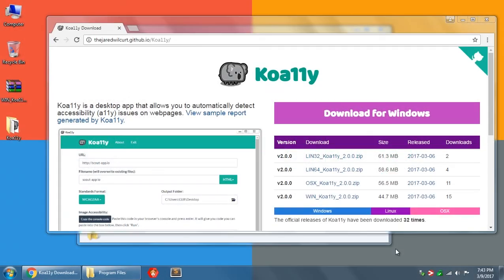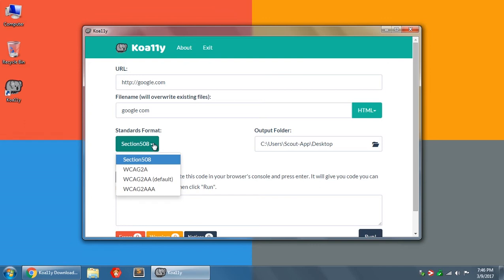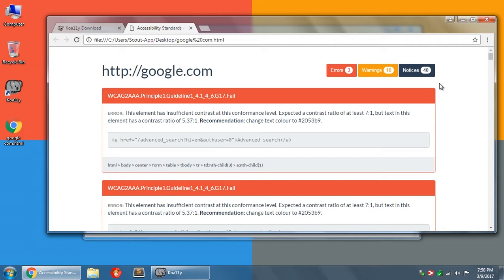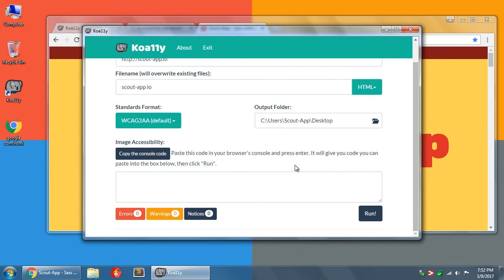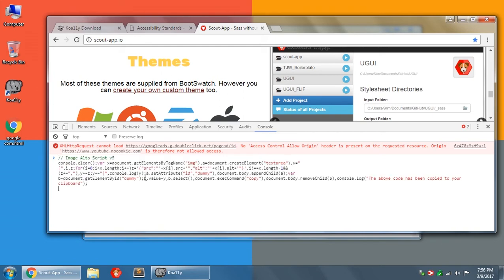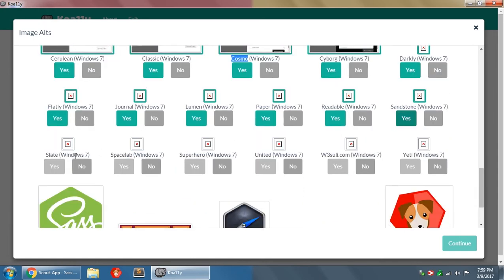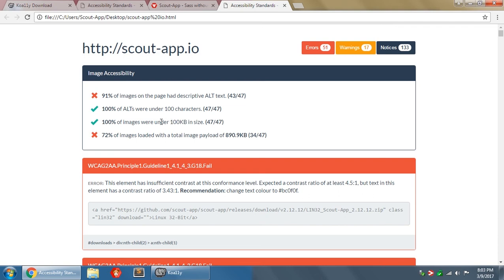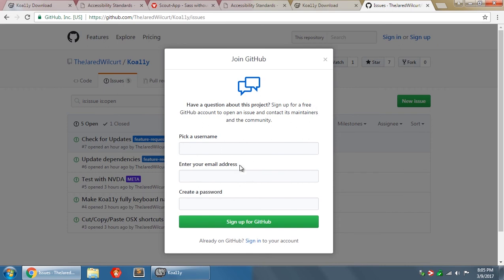Koa11y: Find Accessibility Issues on your Site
Koa11y is a free and open source desktop app for Windows, Linux, and Mac. This video introduces you to how to use every part of Koa11y and also introduces some aspects of accessibility to those new to this.

Intro Music (used with permission):
Con Anima Productions

Koala icon designed by Charlotte Schmidt.